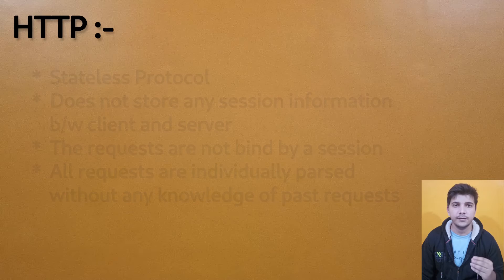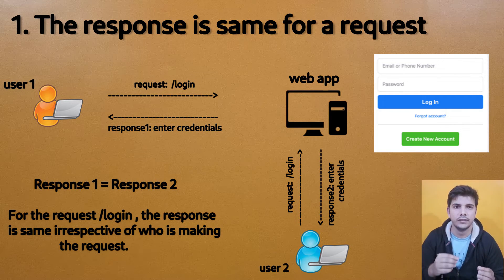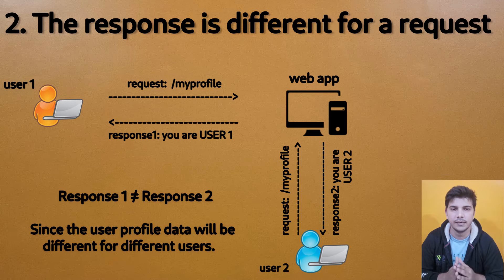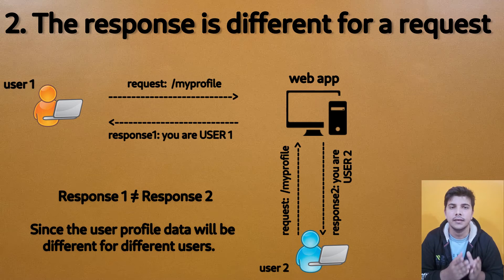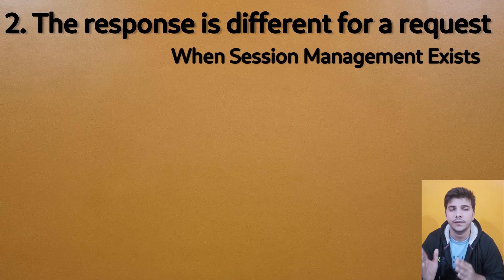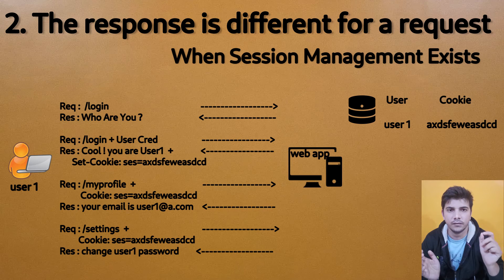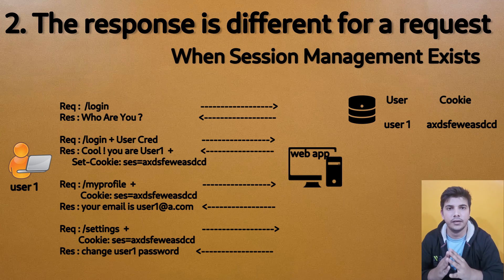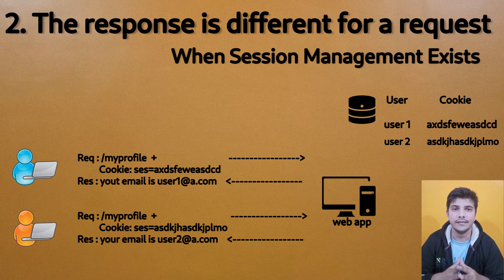Introduction to cookies in Sessions management in HTTP | How cookies work | Why we need http cookies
Hello Guys , this video is about understanding the basics of cookies during session management in http protocol . I started with explaining the cases when we need session management
and when we don't need session management in general . After that , I discussed about what will happen in case we don't have cookies in http . Then , I elaborated the concept of
cookies in detail and explained how it works in real time with exammples.
- what are http cookies
- need of cookies in web application
- examples of cookies
- how cookies work in http
- what if cookies does not exists in http protocol
- cases when cookies for session management is not required
- process of cookie authentication